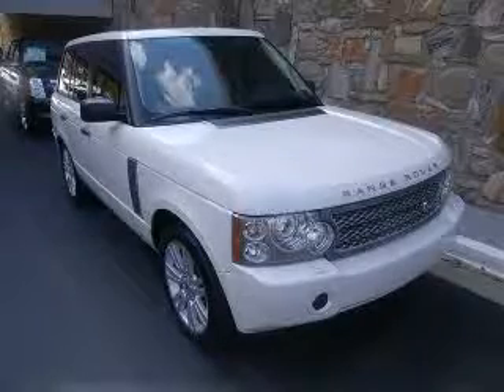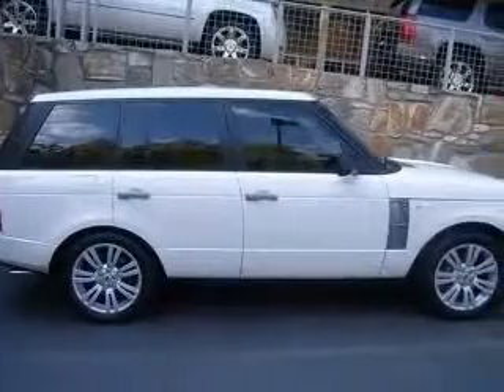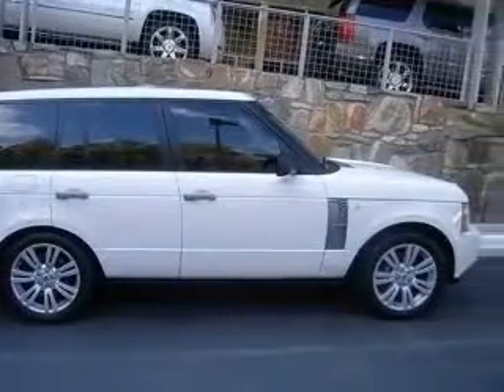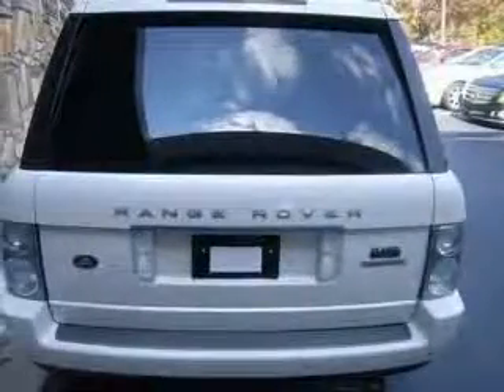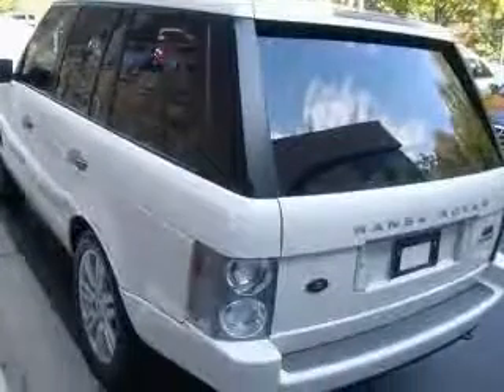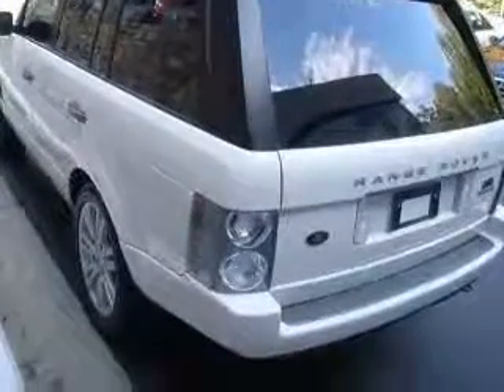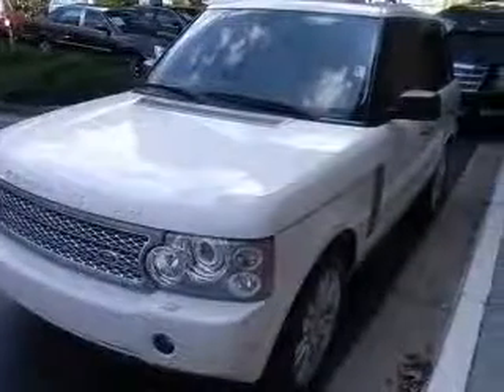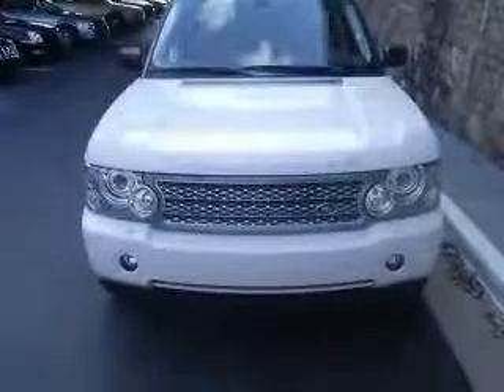2009 Land Rover Range Rover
Classic Cadillac-Subaru &amp; Fisker of Atlanta

2009 Land Rover Range Rover Supercharged
Engine: 4.2L V8
Trans: Automatic 6-Speed
Color: Alaska White
Mileage: 34,041